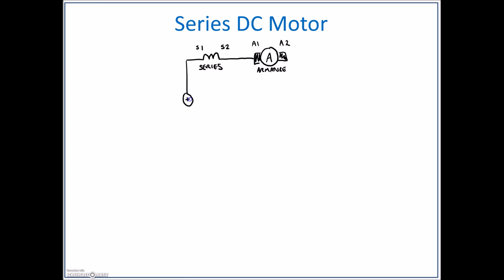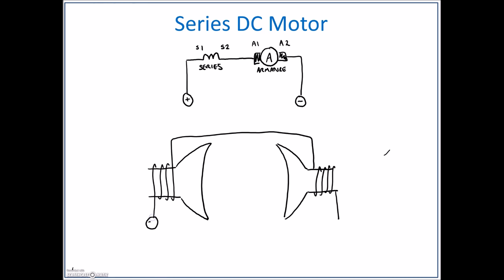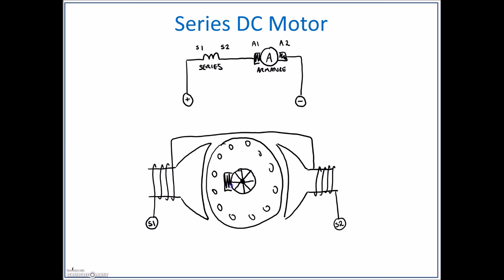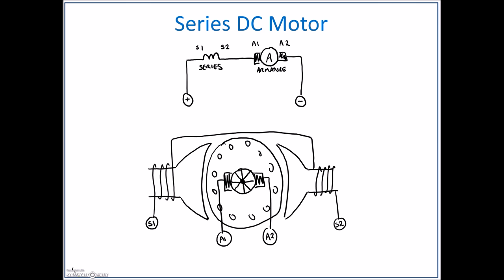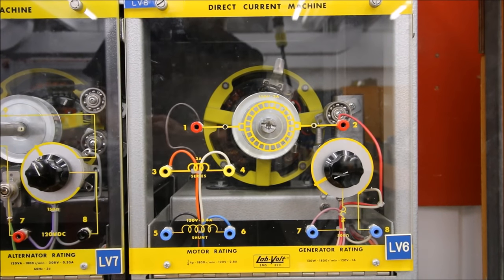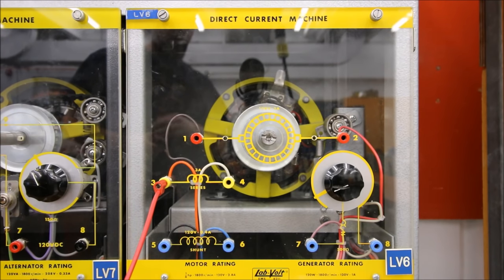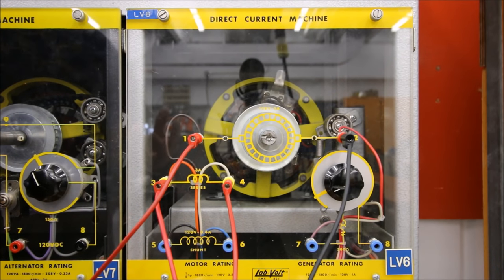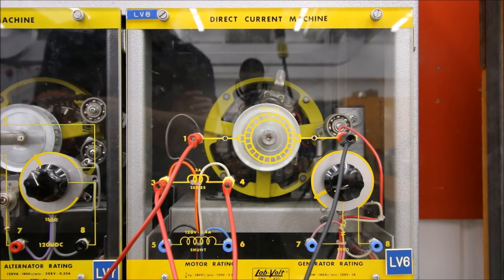Series DC Motor Connections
This video will walk you through the connections for a Series DC Motor and will also show how the Series DC Motor runs away without a physical load coupled to the shaft.